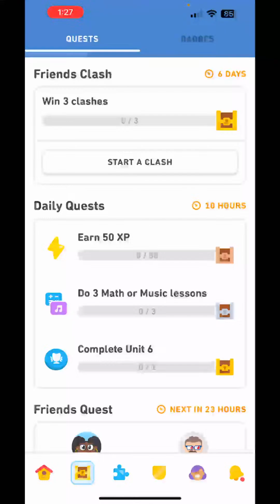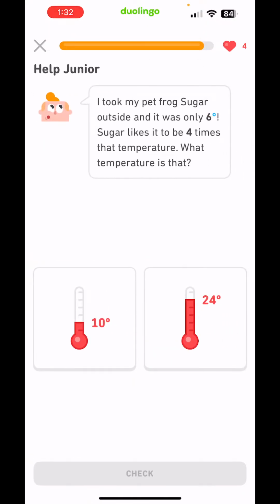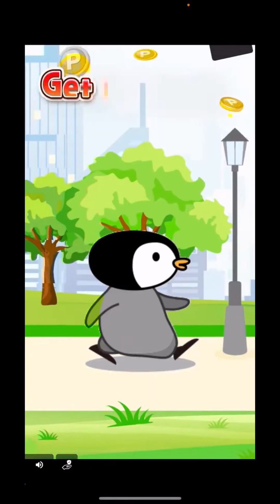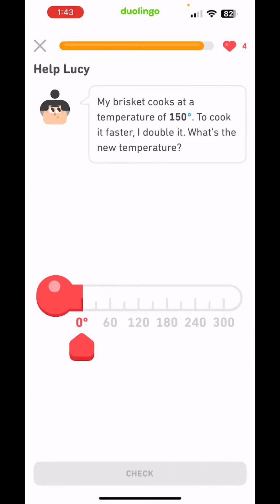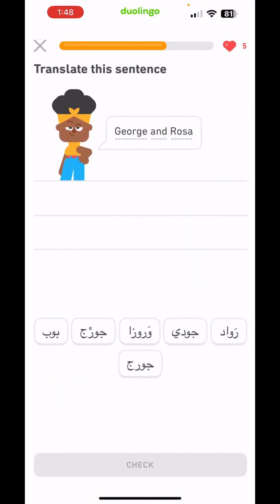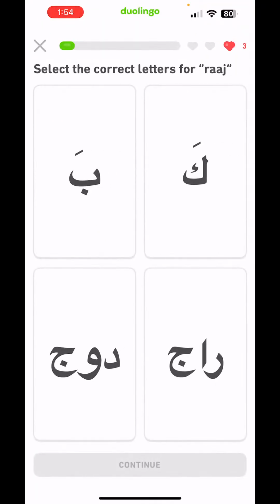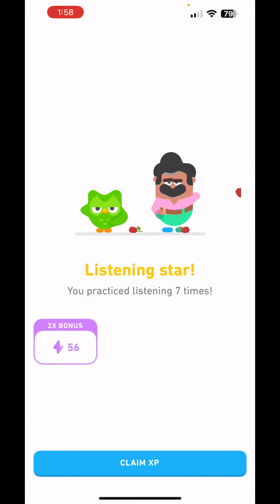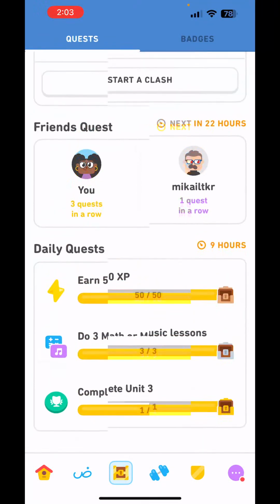Math Games! [Sept. 23, 2024]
Hello! My current goal is to make learning fun using Duolingo. I'm learning Spanish and French, while also practicing basic math. Sometimes I also practice music.

I took piano lessons for 8 years and was one of the top 10 students at both my middle and high school. I have a bachelor of arts degree and a master of science degree in Technical Communication.

My channel is also here to make people smile and feel great. I sometimes dance, play The Sims, and show clips of my everyday life. This channel is not for one thing, it's for everything!